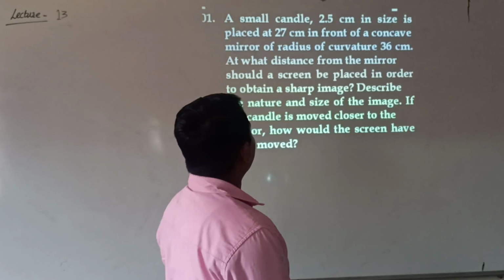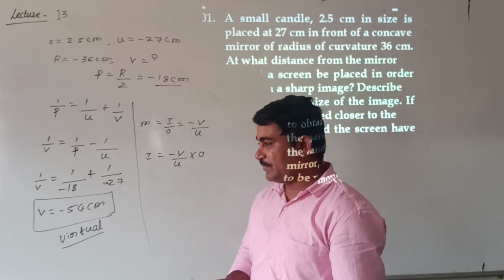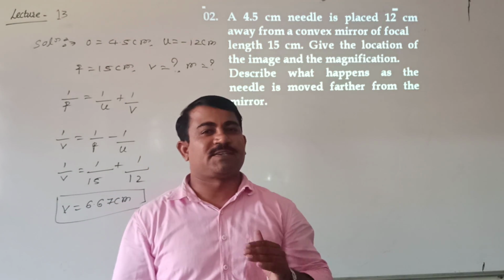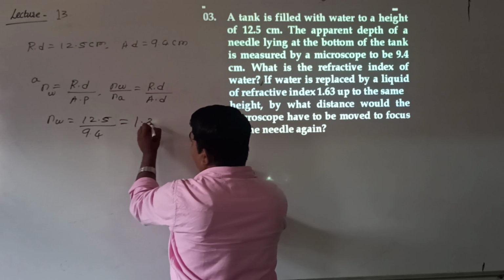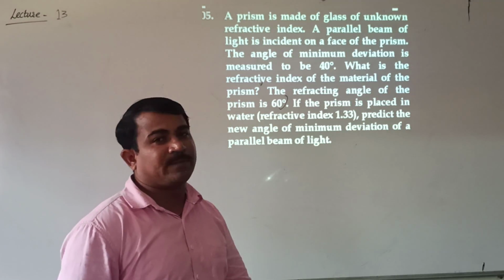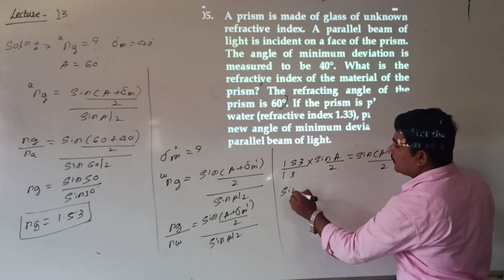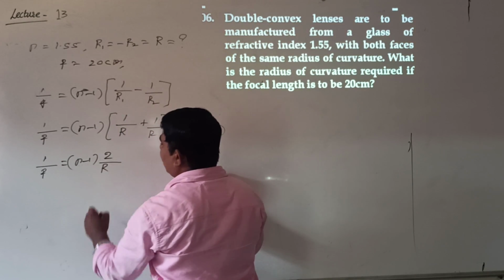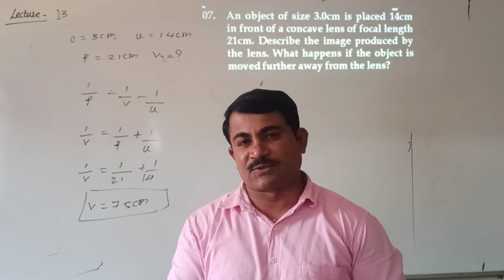lecture:13 numericals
NCERT numericals